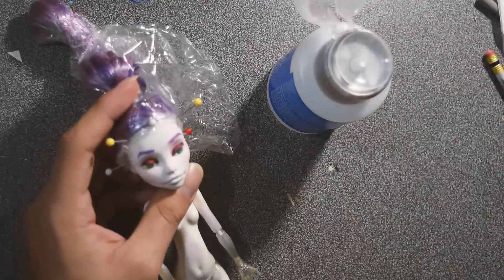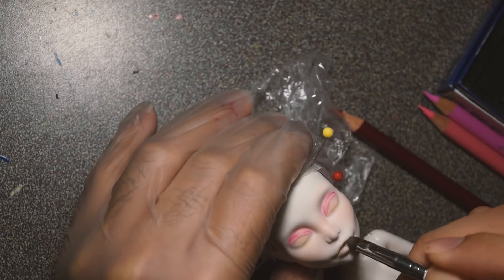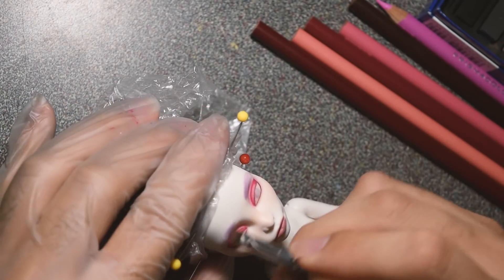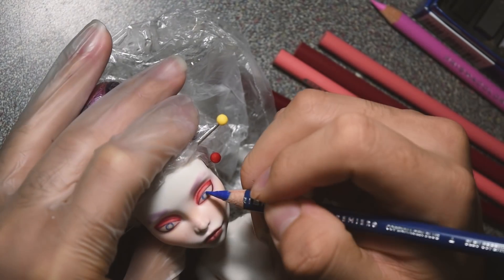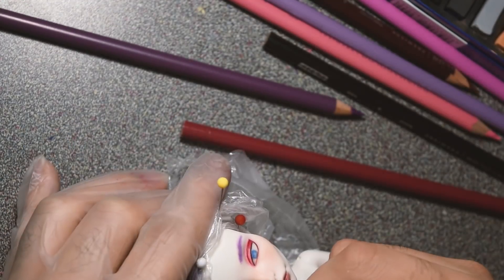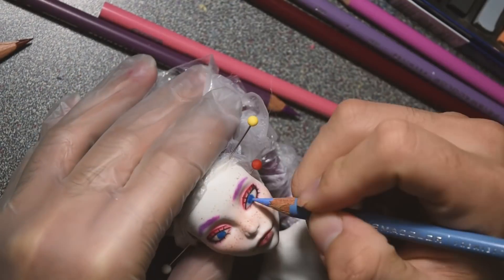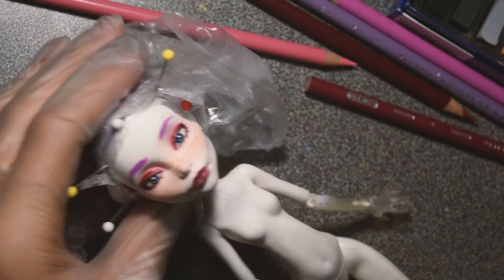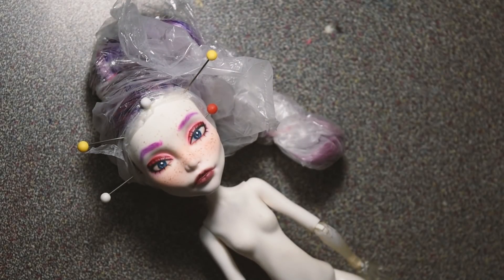WILL IT REPAINT?? Trying Out Prismacolor Pencils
Hello guys, its been a while since I last uploaded a video, but I'm back. For today's video, I try to answer a question that Ive been asked since the first doll repaint video, "Can I use regular color pencils instead of watercolor pencils??" make sure to watch till the end to find out!

MATERIALS:
Prisma Color Pencils
Faber Catsell Soft Pastels
Doll: Spectra (Monster High)